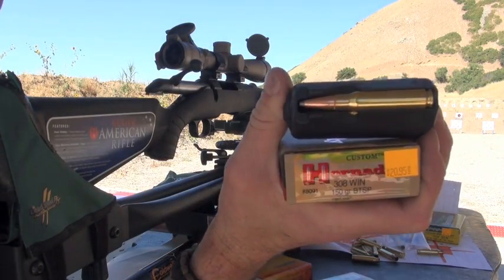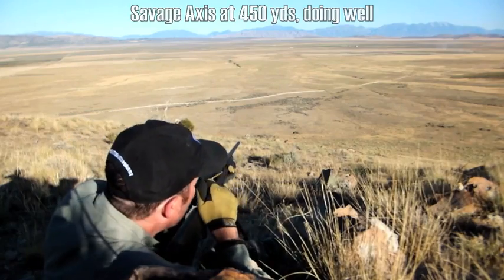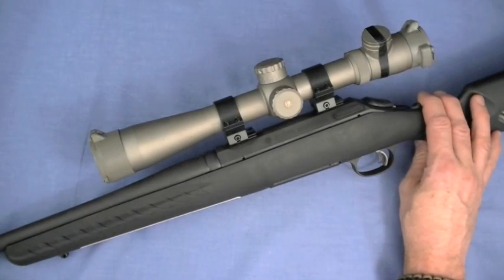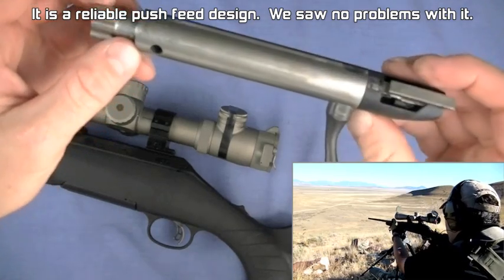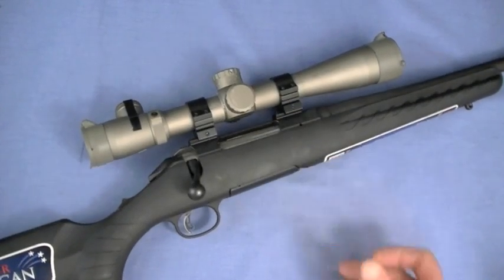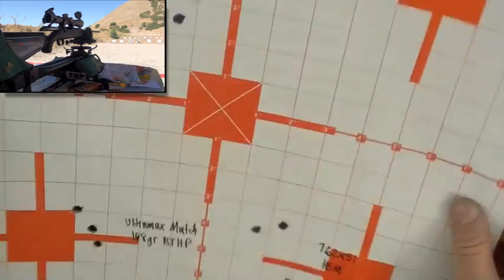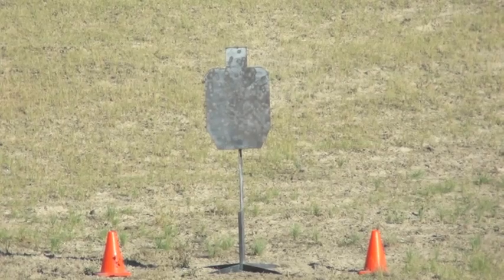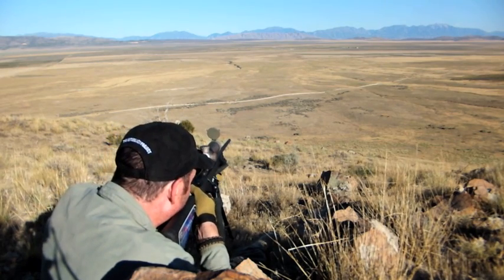"Ruger American Rifle: Winning Features" by Nutnfancy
As we've seen from Ruger before, this is not the first gun to the party but it might be one of the best. The Ruger American Rifle wears an in your face name, perhaps suggesting that if you don't like it you're Un-American! Maybe the Ruger Allied would be a better name as it serves as a direct counter point to the Savage Axis (and for that matter the Marlin X7 series). We actually had a hard time telling the gun apart from the Savage Axis (keeping the stickers on and a different scope helped). But the American delivers the important stuff and packs in tons of value to its price level. Its 6 lbs 4 oz naked weight (7 lbs 7 oz usually with scope and mounts) makes it a good mountain rifle or all around hunting choice. Other POUs might include Survival Rifle and Recreational (discussed in video). Similar to the X7 and Axis, the American uses steel bedding block to lock the gun into a plastic stock. This results in a free floated barrel that showed excellent accuracy for the type. Contrary to many reports though, this hammer forged 22" tube, the American could not deliver MOA accuracy even with careful, locked down shooting and premium ammuntion (shown). But accuracy is still excellent for its type and it equaled the accuracy of its direct competition and actually even that of heavier and more expensive bolt guns. The sporter weight barrel is designed for 1 to 4 shots then a cool down. However is 450 yard tactical shooting and on the range we ran it hard and without break in. With that in mind perhaps the accuracy shown is even more remarkable. A detailed run down of the American Rifle features is shown and most are excellent, some beating the competition. Discussed is the Ruger bladed trigger, stock ergos, bolt design and operation, detachable 4 round polymer magazine, recoil pad, and important considerations in scoping and distance shooting your American. I do have a favorite feature of the American, any guesses? The cost on this US produced hunting rifle is attractive and it will beat some modded out Mosin Nagants and shoot better. For around $300 to $350 you'll score a hard use, fully modernized, straight shooting, and ultra reliable bolt action rifle with a good trigger. If you're looking for a pride of ownership hunting or collectible rifle this ain't it. Instead it's a functional woods tool that gets the job done and at a low cost. The American was very low if at all on my reviewing list but this TNP purchase, and subsequent testing answers the call of thousands of TNPrs who wanted it. We're glad we did now as we come away impressed with this little Ruger mountain rifle. Nutnfancy Likability Scale: 8 out of 10 Music: UK TNPr DUDIO